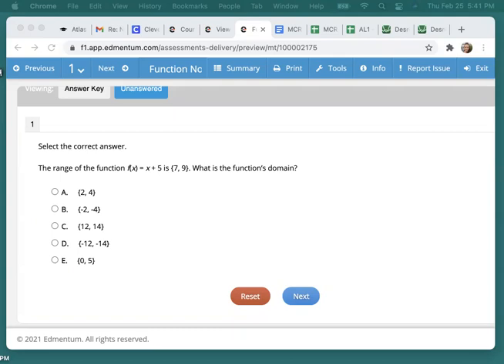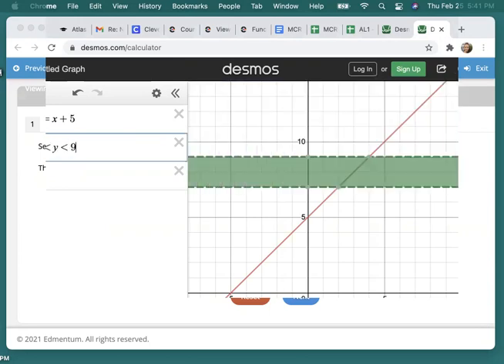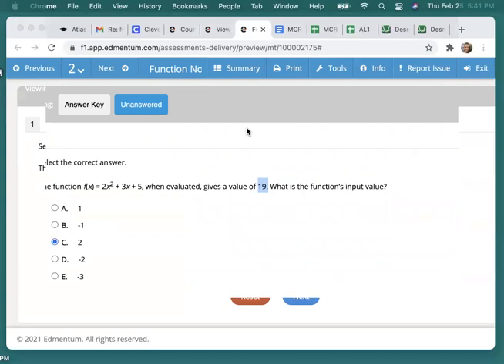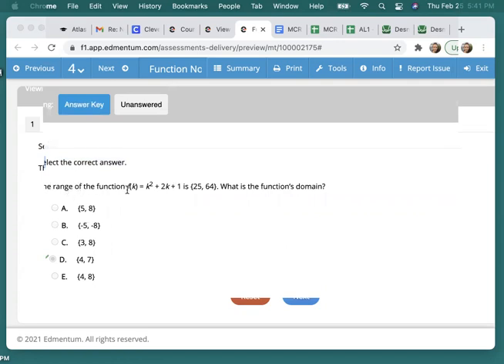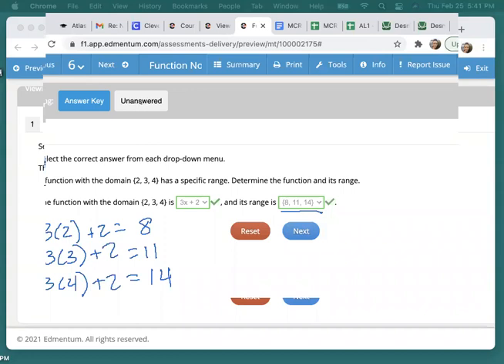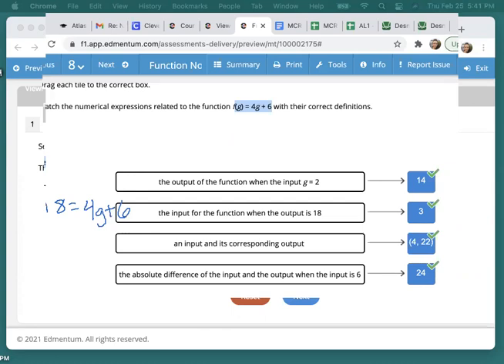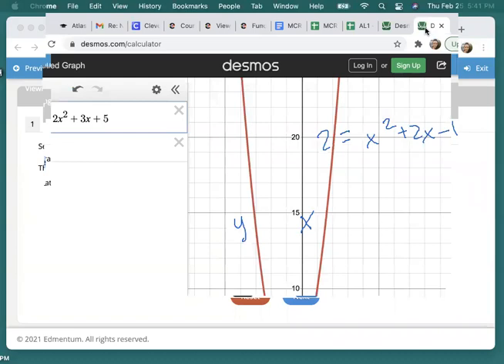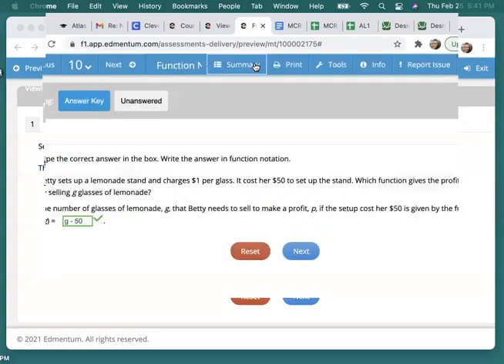LAM A U1 Function Notation